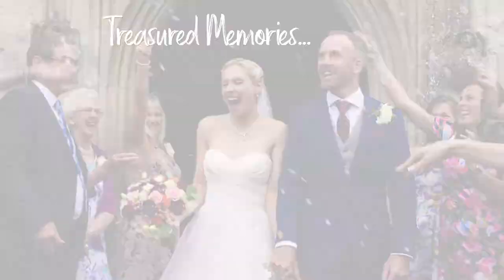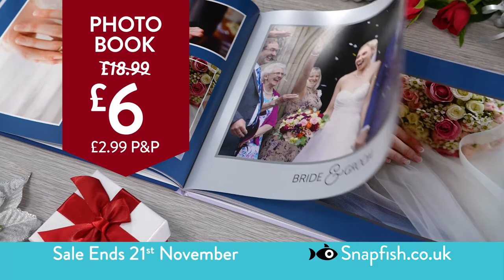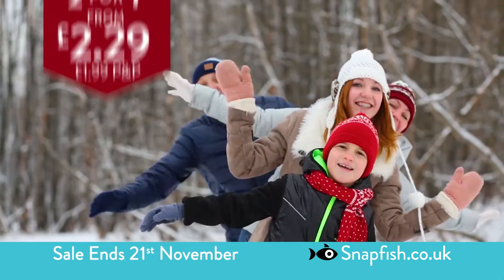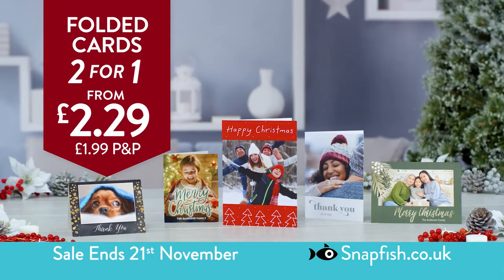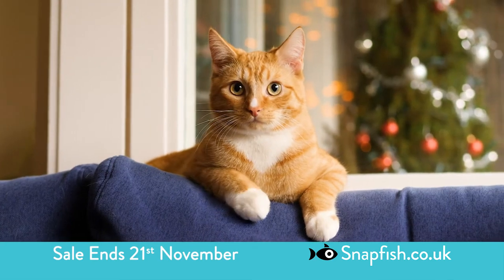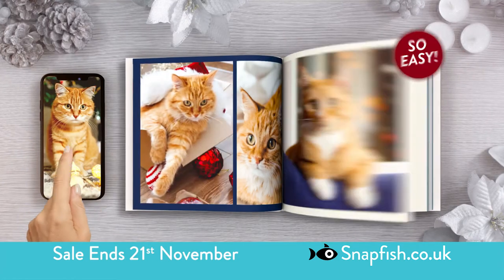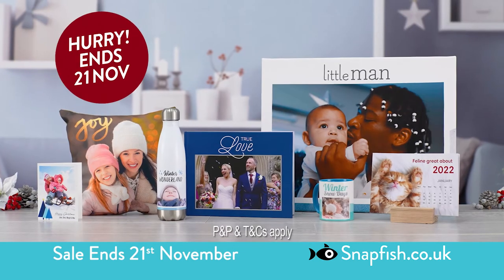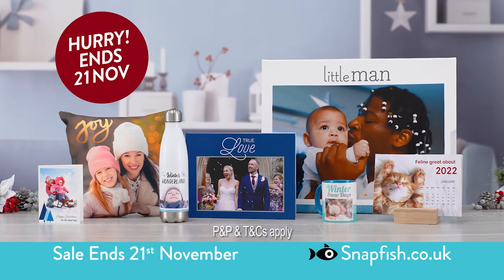SNAPFISH EARLY BIRD SALE - CREATE PERSONALISED GIFTS FOR EVERYONE!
SNAPFISH 'EARLY BIRD SALE' NOW ON - get ready for Christmas with Personalised Photo Gifts from Snapfish - 30sec TV ad made by Nick Sneath + TV Media Planning & Buying by ARM DIRECT™